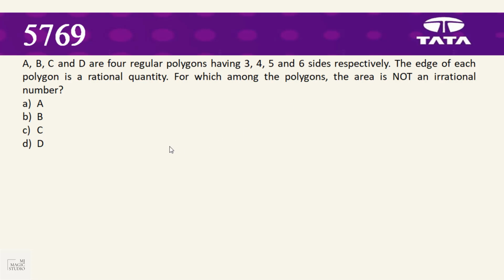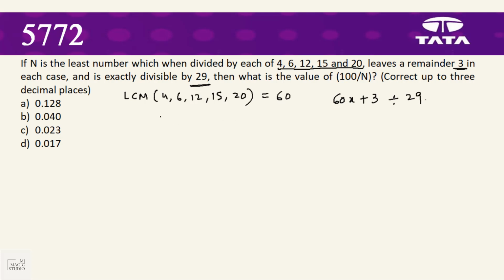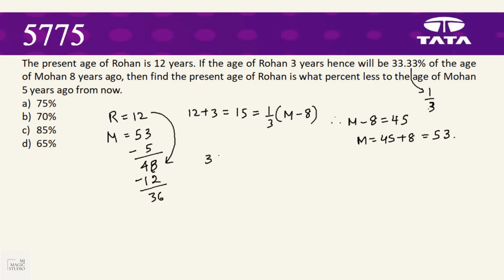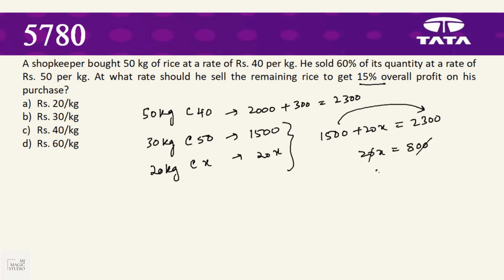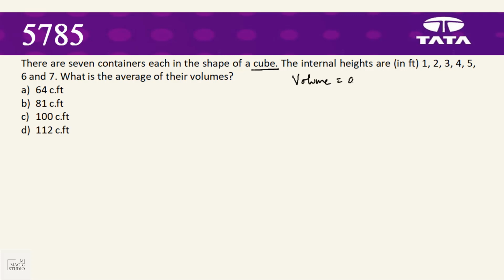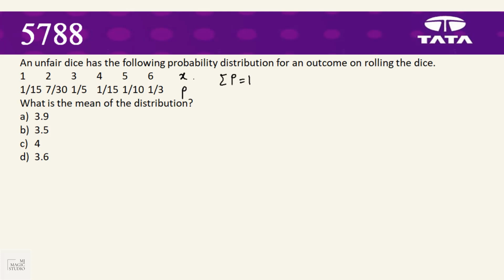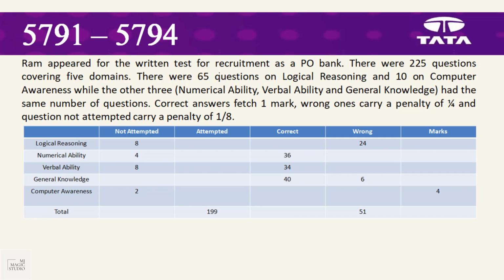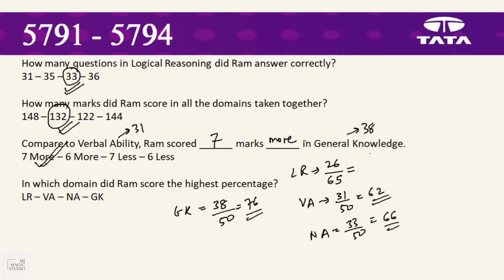TCS Off Campus Aptitude Questions and Answers | Numerical Ability | All 26 Questions Solved - DO IT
TCS NQT - OFF CAMPUS HIRING 2022/2023
TCS NQT

26 Sample Aptitude Questions - Discussed and Solved in Details, with concepts and short-tricks.

Numerical Ability - Section 1
Actual Questions Asked / Sample Sure Questions
26 Questions with Solutions

5th July, 2022
9.00 PM (IST)